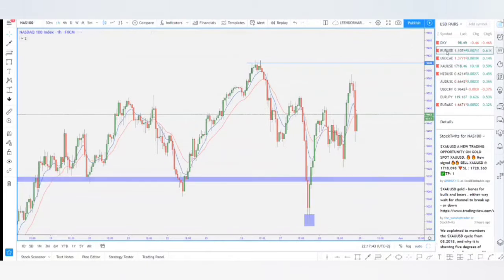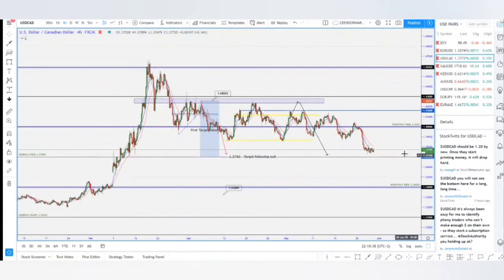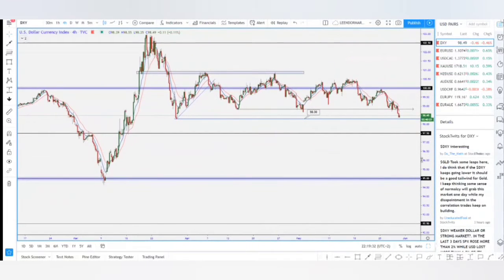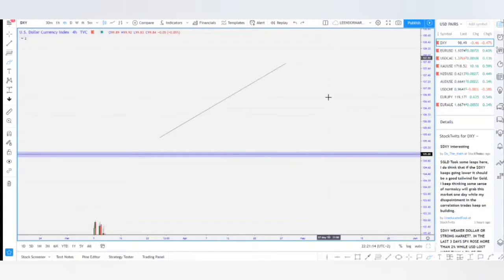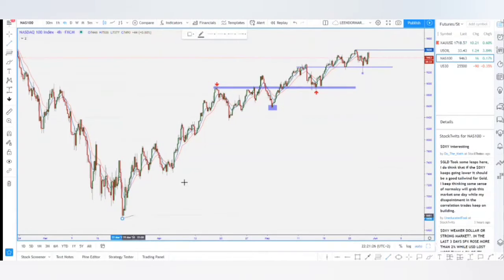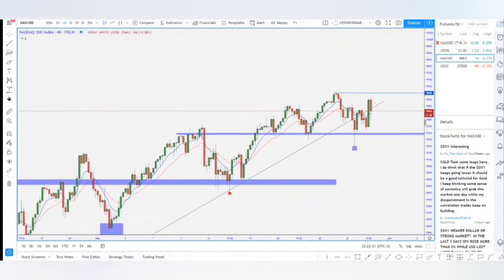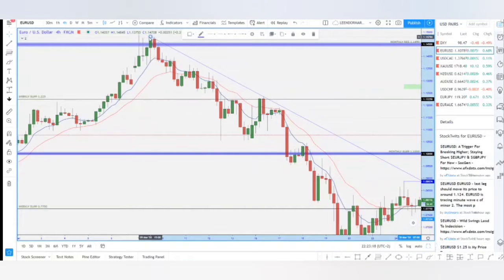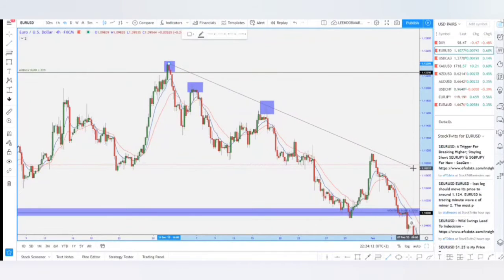Dr Martin Strategy : Lesson 7, Trendlines